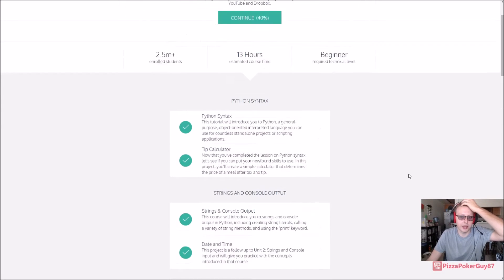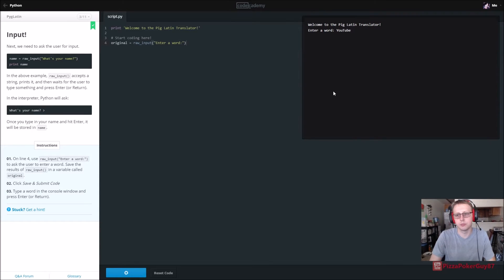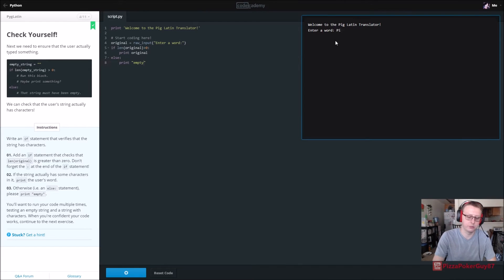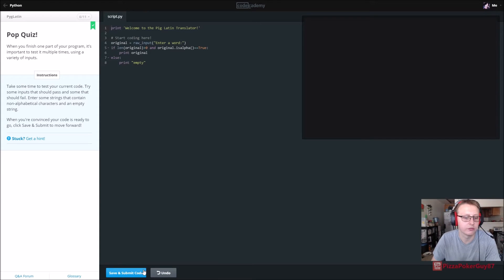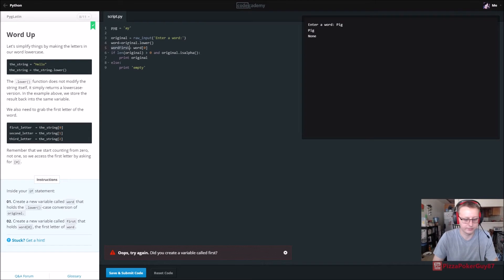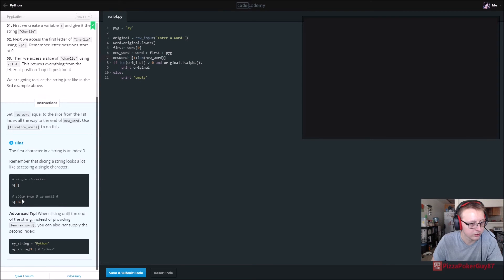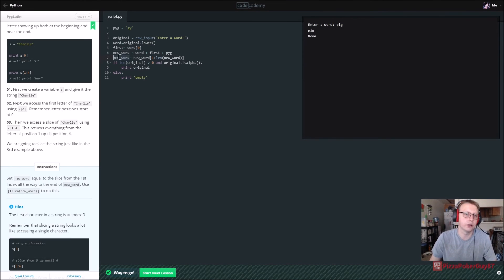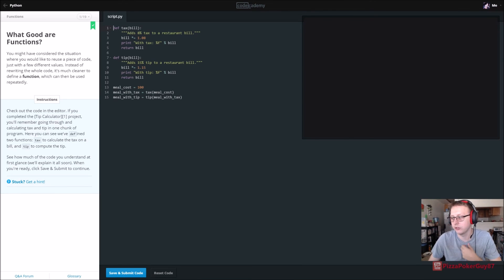Learn Python with CodeCademy: PygLatin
Brief video going over Python course PygLation from CodeCademy.